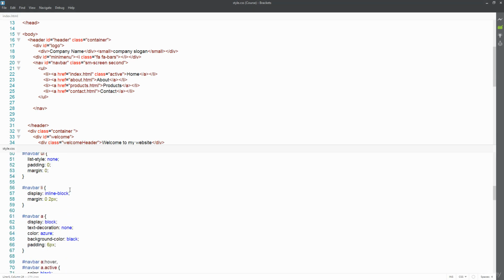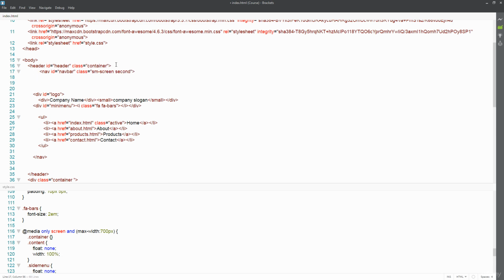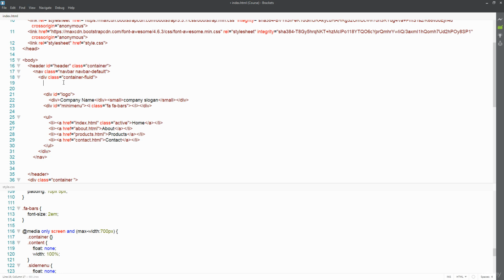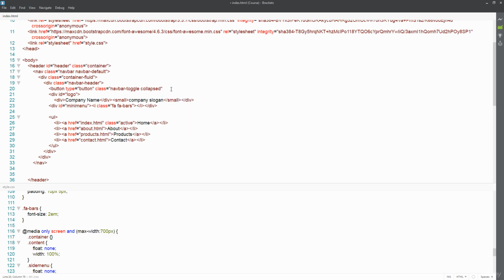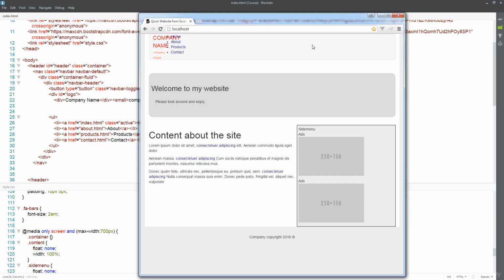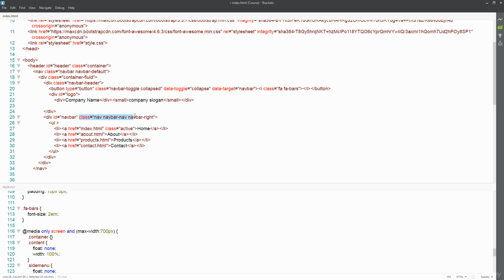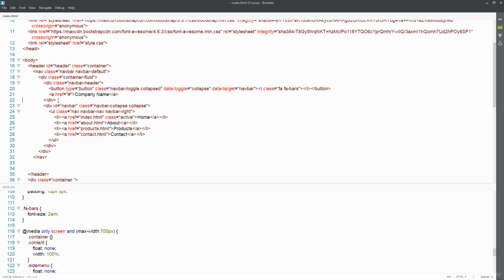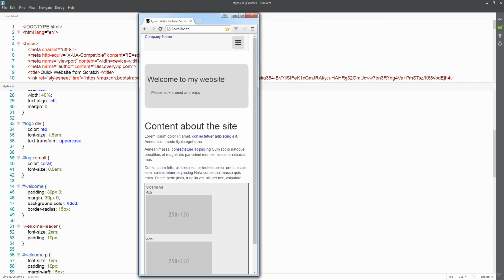How to add bootstrap menu navigation bar in website